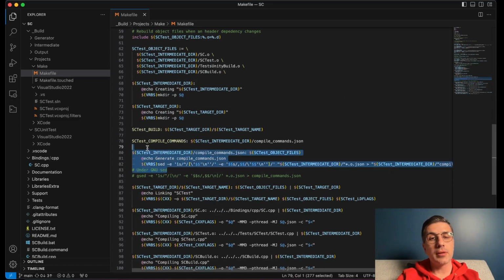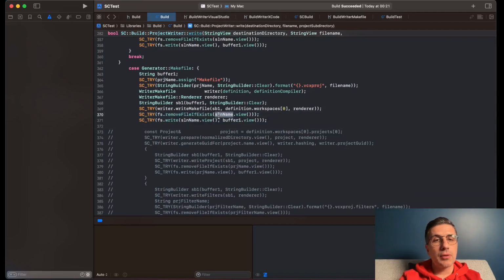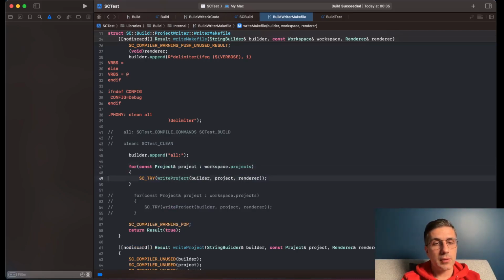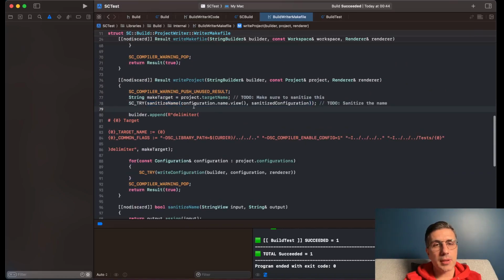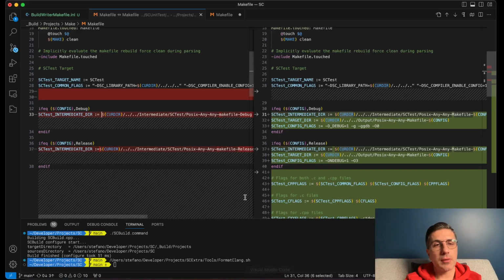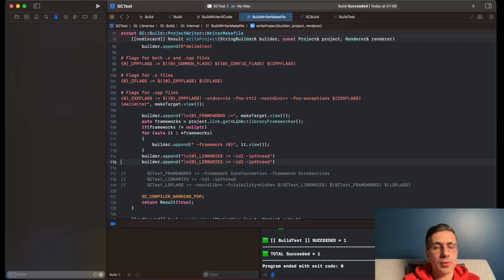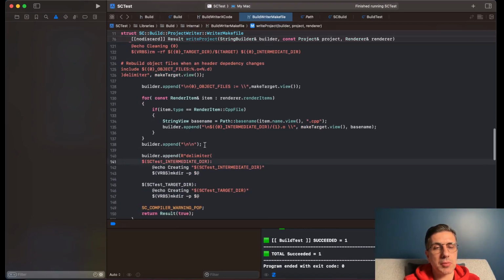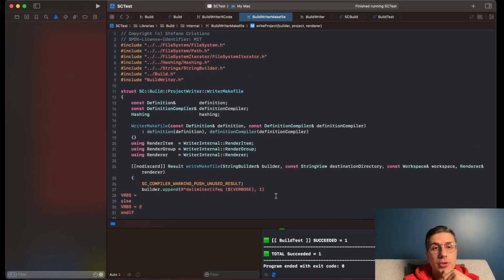Add Makefile Backend to SC::Build. Sane C++ Libraries [ep.3]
Adding a backend to SC::Build dynamically generating a Makefile (usable on macOS) based on the SCBuild.cpp description.

0:00 Description of the task
1:47 Backend boilerplate
18:49 Makefile header
20:17 all / clean targets
26:08 Makefile.touched
28:12 Debug/Release Configurations
39:37 Variable substitution
48:13 Compile flags
50:33 Link flags
1:00:25 Object files
1:09:10 Directories / compile_commands.json
1:11:04 Linking
1:12:03 Compile commands
1:14:58 Spaces to Tabs
1:17:33 Fix Object file target
1:19:08 Working makefile
1:19:37 Relative paths
1:20:25 Closing